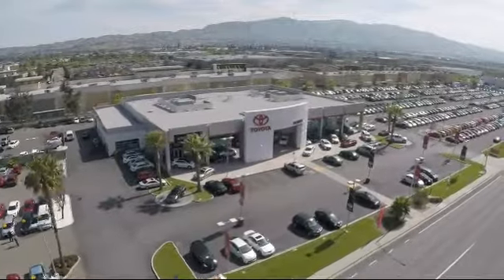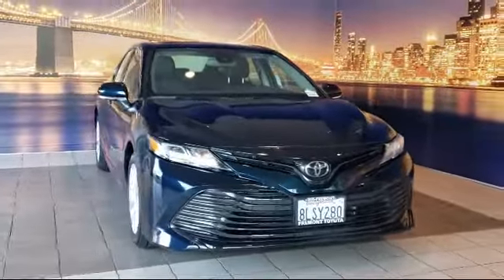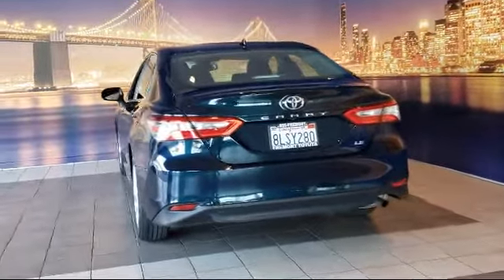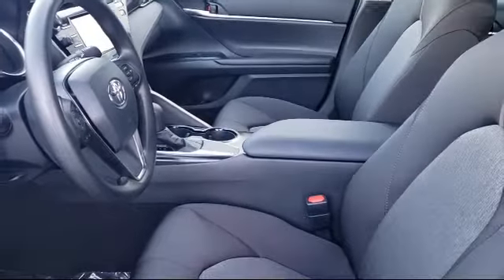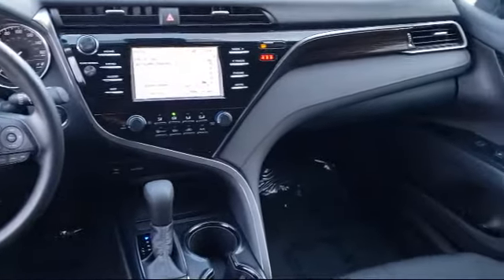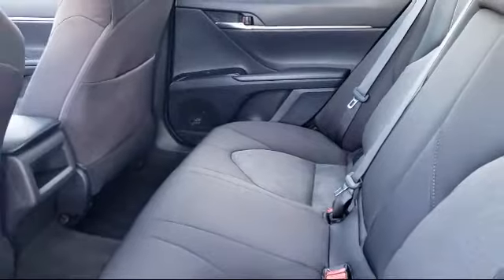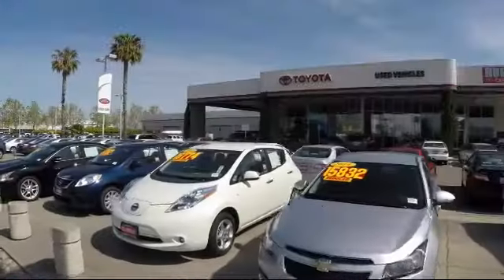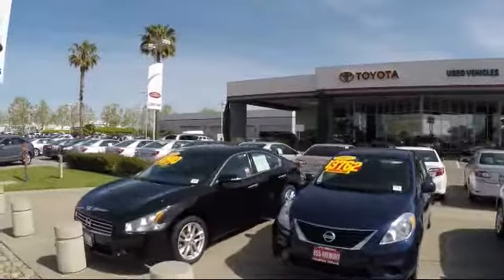2019 Toyota Camry LE Sedan Hayward Newark San Jose Oakland Pleasanton Union City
2019 Toyota Camry LE Sedan Stock Number: P8861 Vin:4T1B11HK1KU285266.

Fremont Toyota
5851 Cushing Parkway